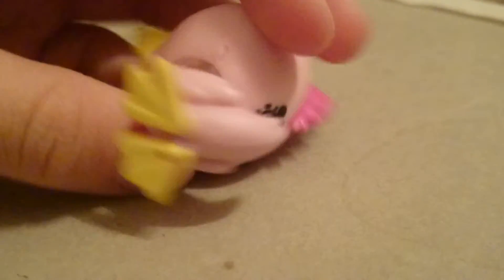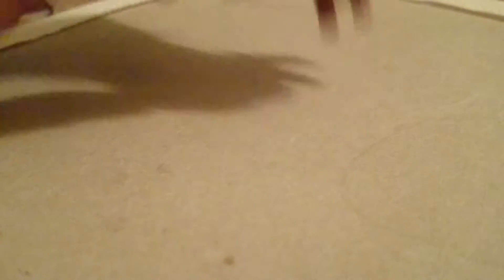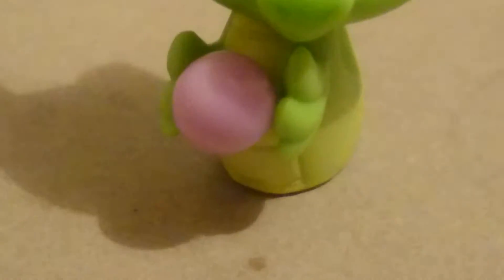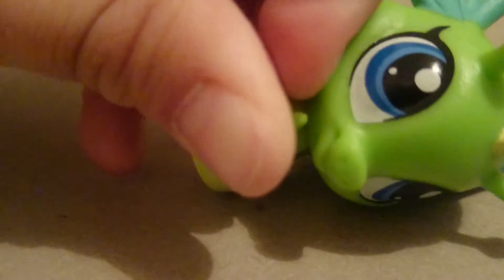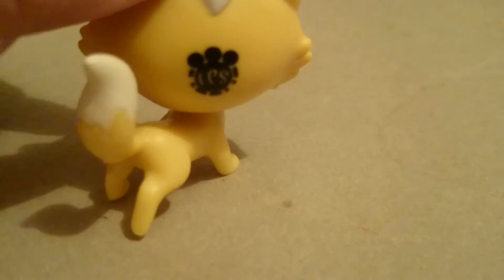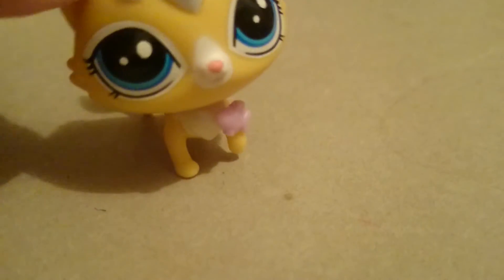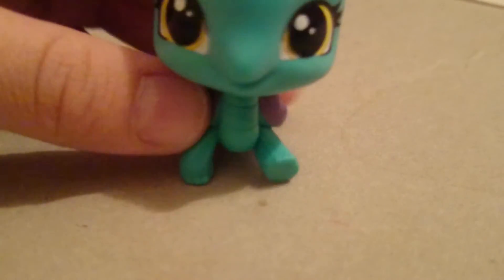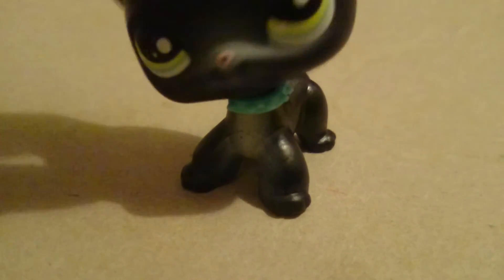New LPS for some random reason my voice is different